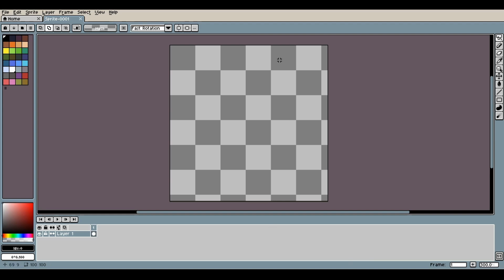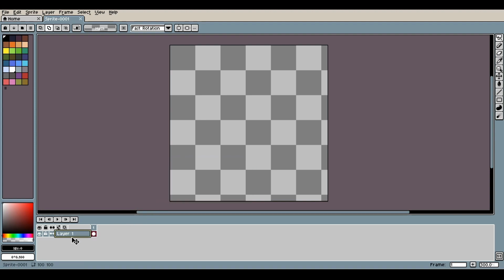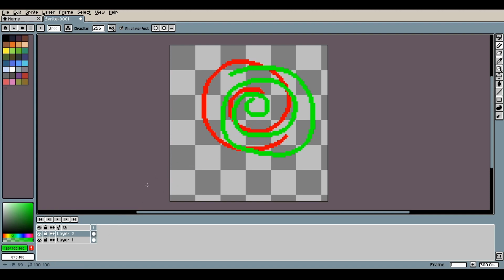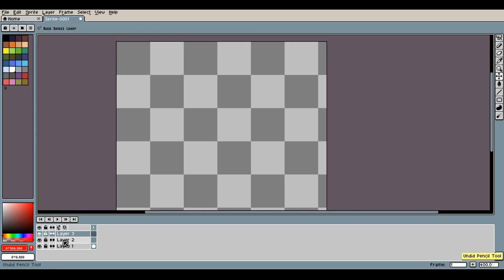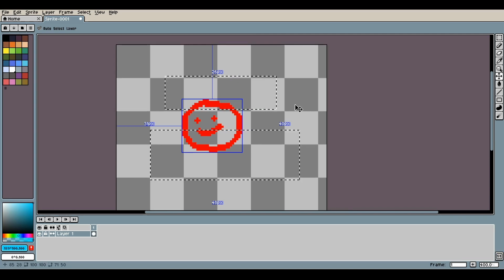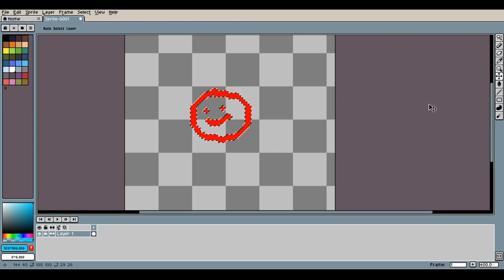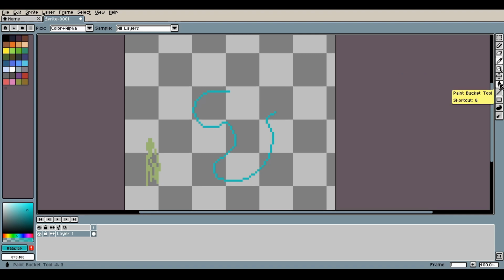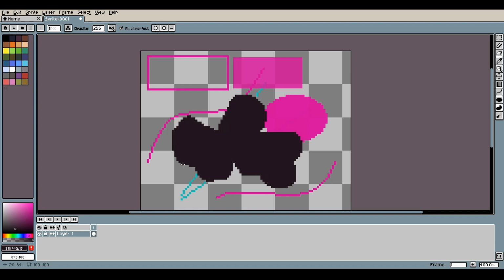Pixel Art Tutorial for (absolute) beginners. part1. Perfect start for artists and game developers !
In this video I explain the very basics of Aseprite. We will cover the basics of: layers, drawing tools and masking tools. I will try to keep the tutorials as simple as I can. This video is a great guide for future pixel artists and game developers. In this way you learn Pixel Art in a very easy way :). Thanks :)

00:00 intro
00:12  start of explanation

My facebook page of my pixel game Tuscany - cypresses under the sun